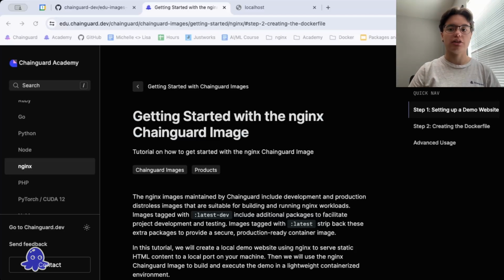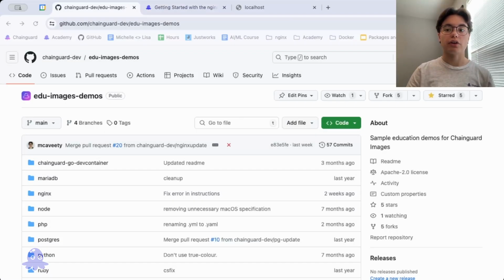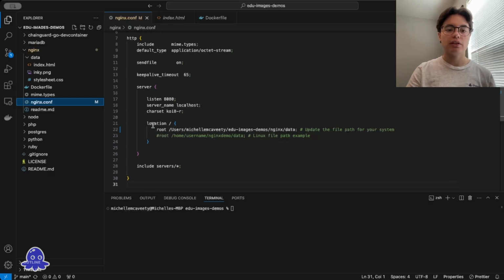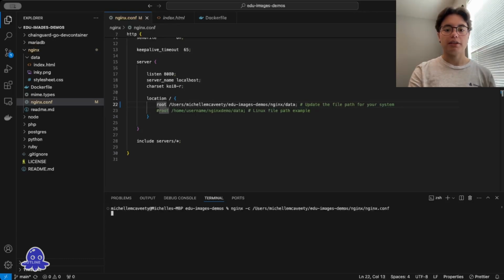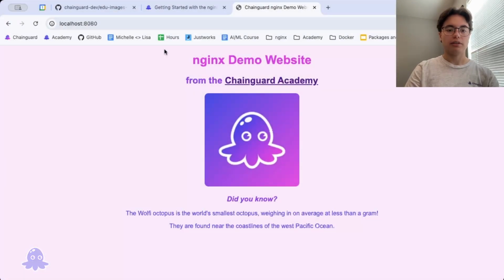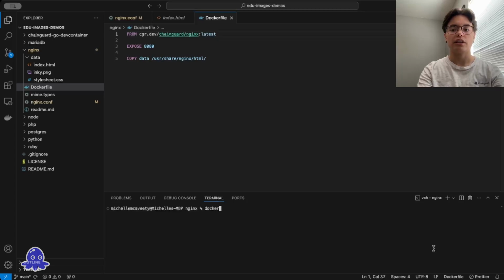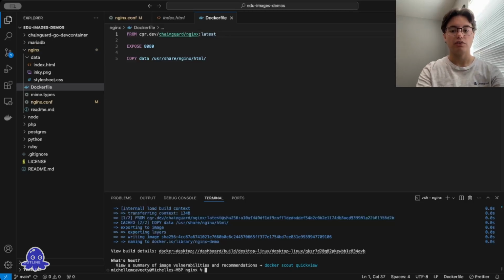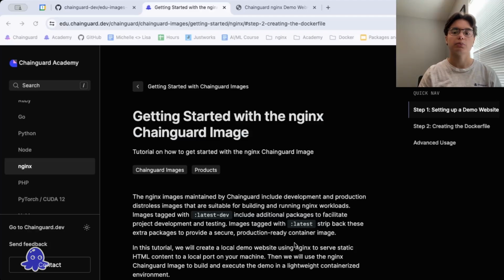Getting Started with the nginx Chainguard Image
In this video, we discuss the nginx Chainguard container image, and how to incorporate it into your software workflows.